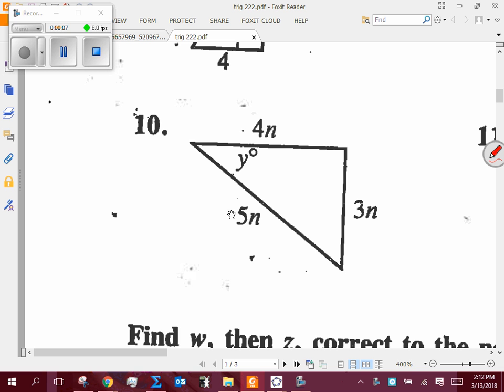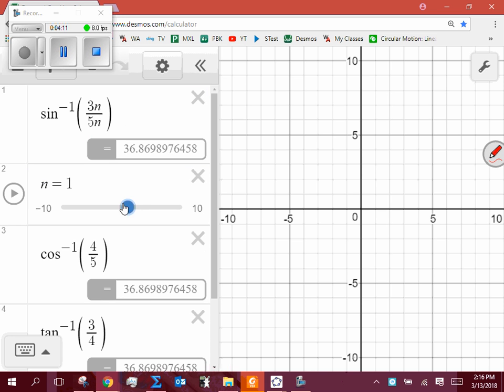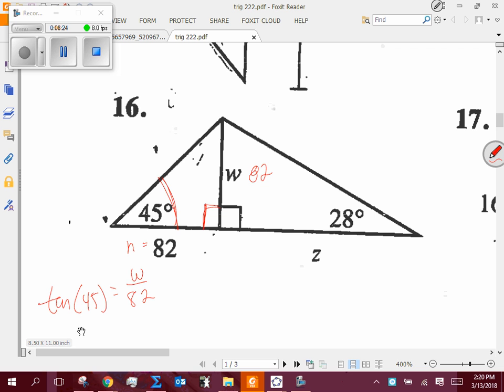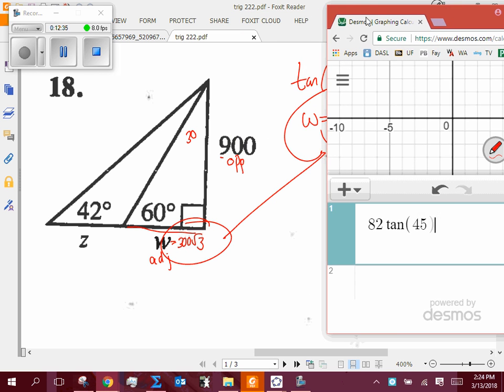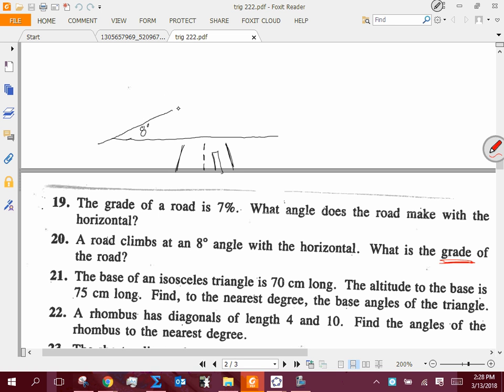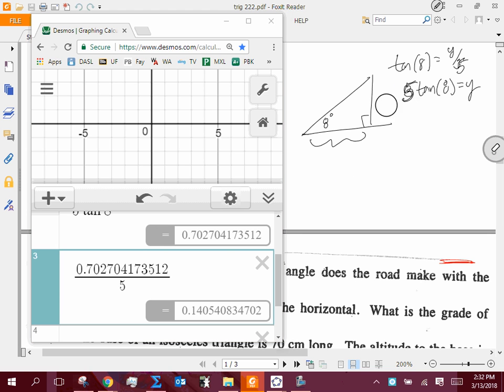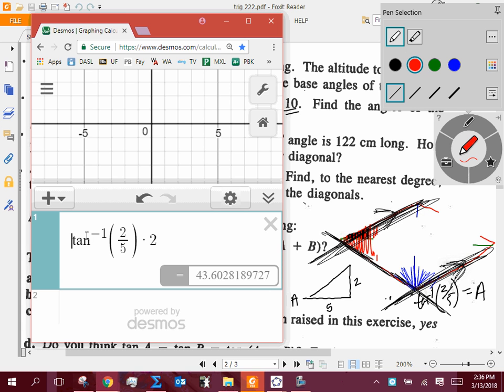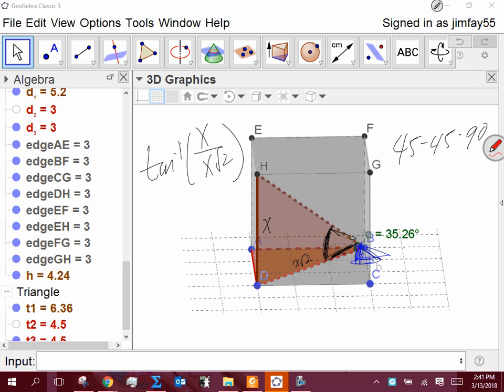soh cah toa